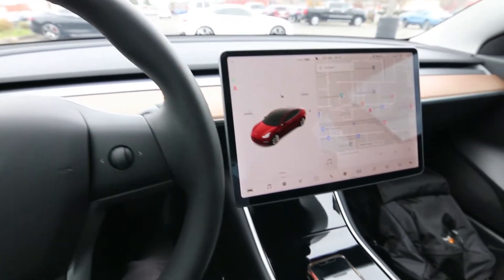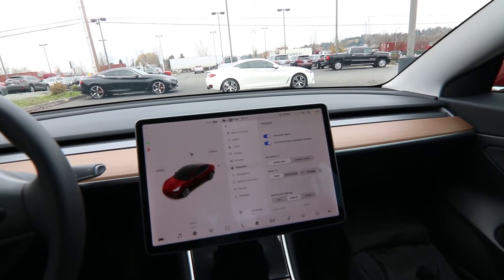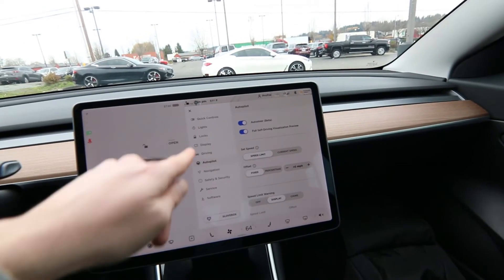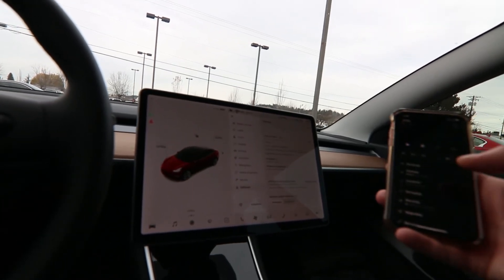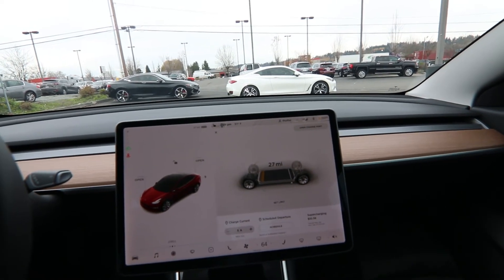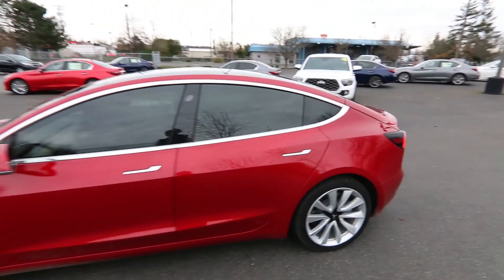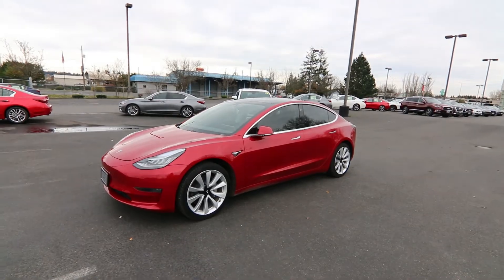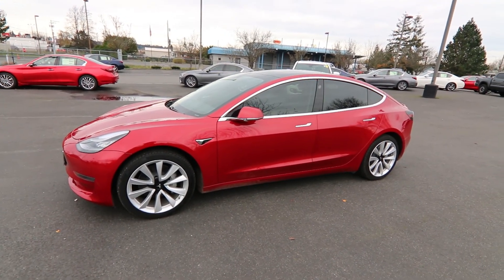2020 Tesla Model 3 Standard Range Plus Walk Around and Buyers Guide and Battery Info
The Model 3 Standard Range Plus is an excellent choice for electric car ownership, capable of going of 250 miles on a full charge. The Model 3 is also very quick capable of 0-60-mph in a tad over 5 seconds. Electric motors provide instant torque unlike a gas engine that needs to rev up to make maximum power; you get it right away with this Model 3. The interior is sparse yet elegant and unlike any other vehicle on the road, its truly is an automotive breath of fresh-air. Almost all the functionality and settings are accessed through the central screen which is as easy to use as an iPad. With the Model 3 your smartphone is your key and with the Tesla app you can make a service appointments, control certain settings on the vehicle and get real-time charging and security information.